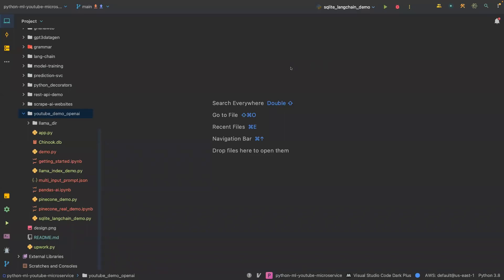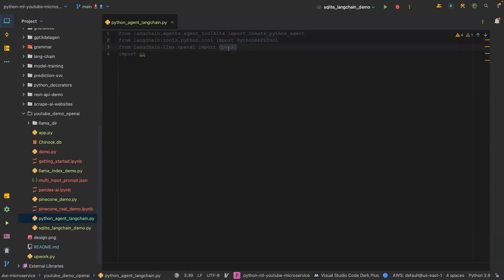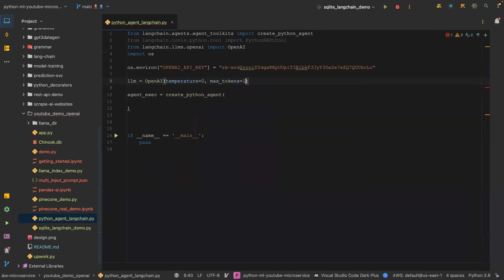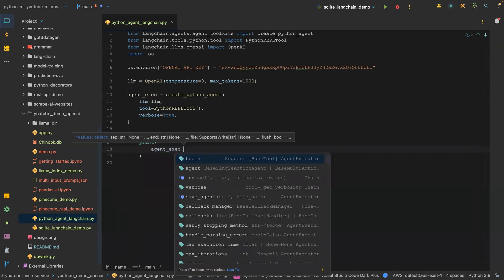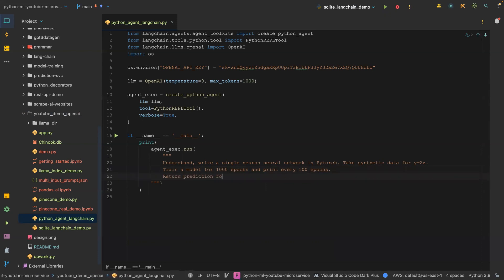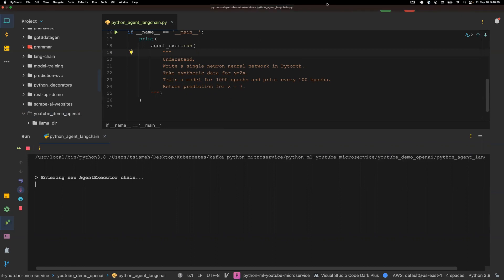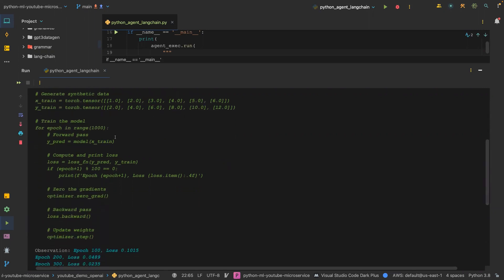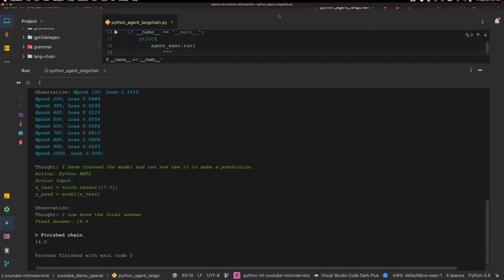Using Python REPL LangChain to build a machine learning model | PythonREPL LangChain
LangChain is a framework for developing applications powered by language models. We believe that the most powerful and differentiated applications will not only call out to a language model via an API, but will also:

    Be data-aware: connect a language model to other sources of data

    Be agentic: allow a language model to interact with its environment

There are several main modules that LangChain provides support for. For each module we provide some examples to get started, how-to guides, reference docs, and conceptual guides. These modules are, in increasing order of complexity:

    Models: The various model types and model integrations LangChain supports.

    Prompts: This includes prompt management, prompt optimization, and prompt serialization.

    Memory: Memory is the concept of persisting state between calls of a chain/agent. LangChain provides a standard interface for memory, a collection of memory implementations, and examples of chains/agents that use memory.

    Indexes: Language models are often more powerful when combined with your own text data - this module covers best practices for doing exactly that.

    Chains: Chains go beyond just a single LLM call, and are sequences of calls (whether to an LLM or a different utility). LangChain provides a standard interface for chains, lots of integrations with other tools, and end-to-end chains for common applications.

    Agents: Agents involve an LLM making decisions about which Actions to take, taking that Action, seeing an Observation, and repeating that until done. LangChain provides a standard interface for agents, a selection of agents to choose from, and examples of end to end agents.

    Callbacks: It can be difficult to track all that occurs inside a chain or agent - callbacks help add a level of observability and introspection.